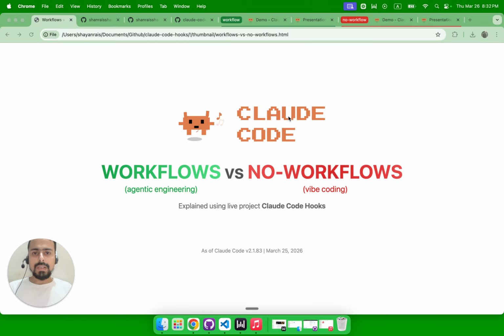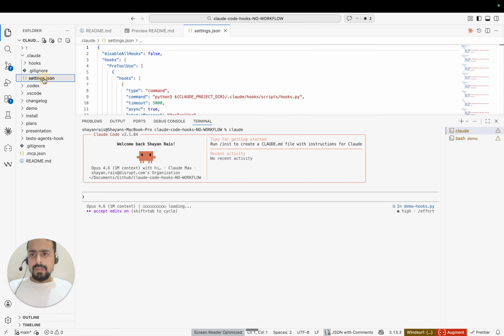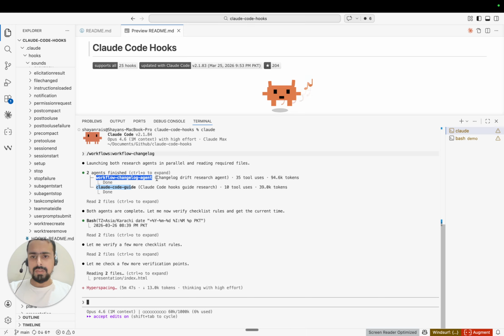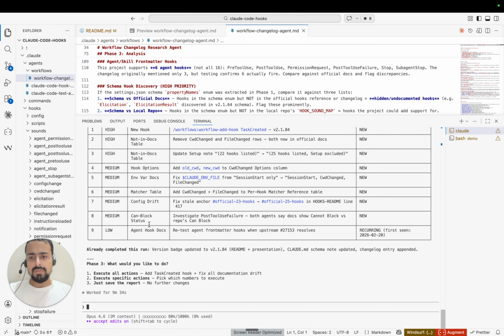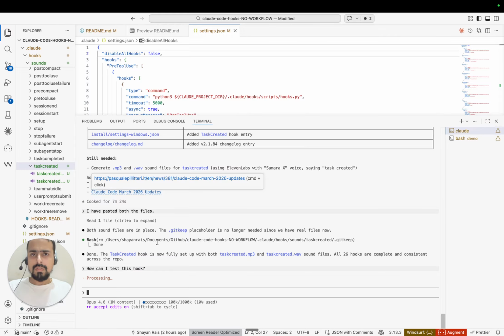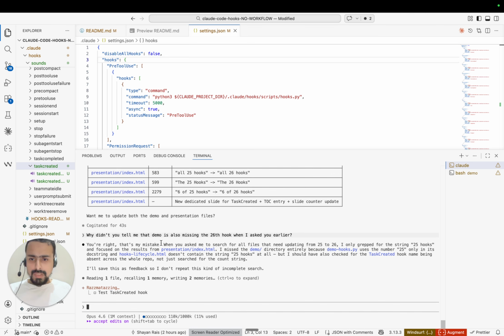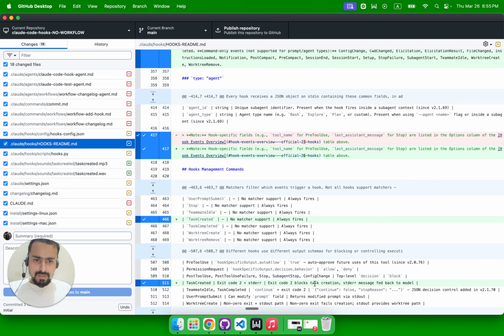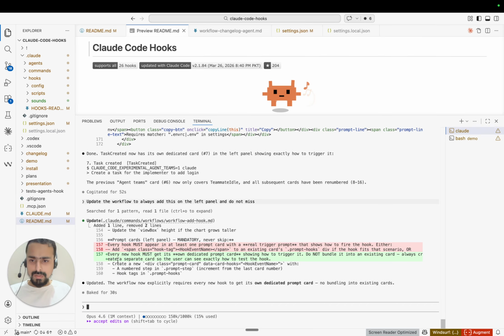Claude Code - Workflows vs No Workflows Comparison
Watch in 1.5X with captions ON. Sorry for the low sound.